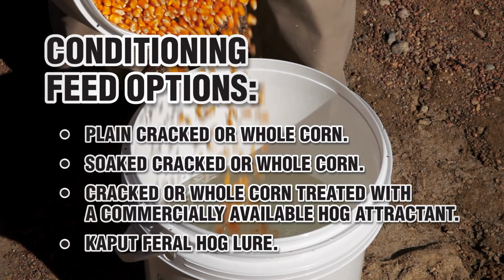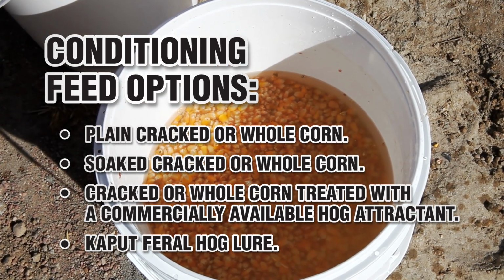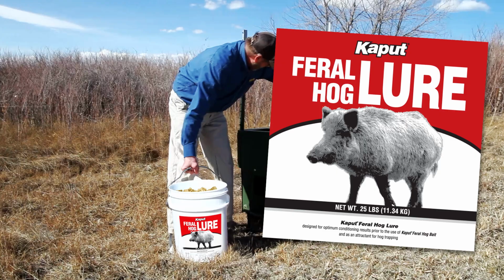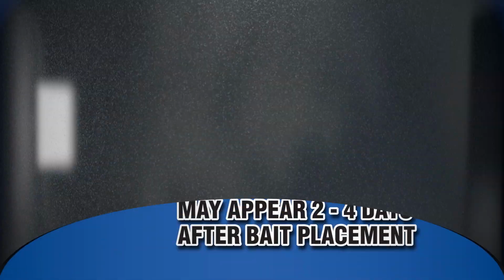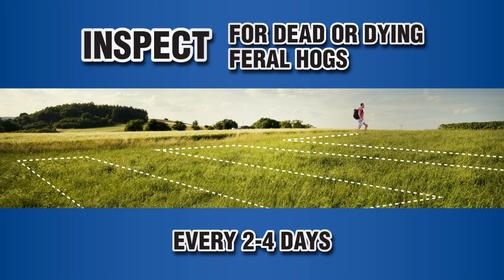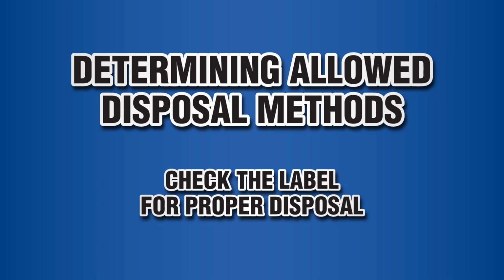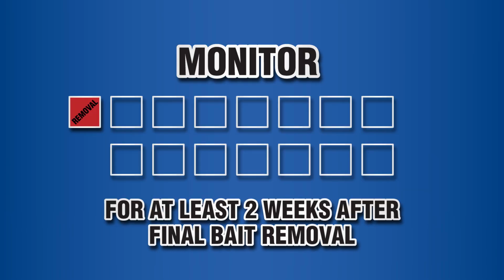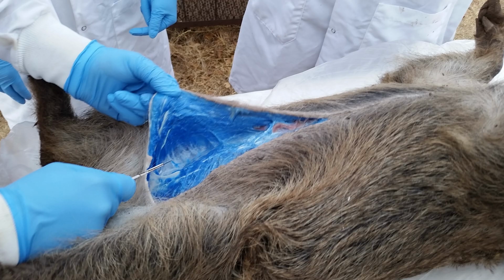7-Steps to Successful Feral Hog Baiting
Kaput Feral Hog Baiting Training. Updated for 2024.